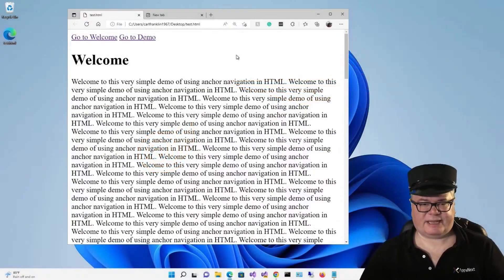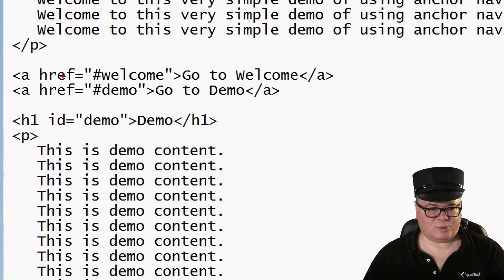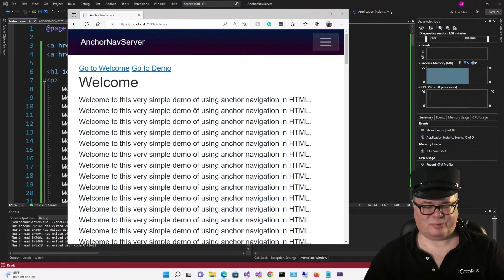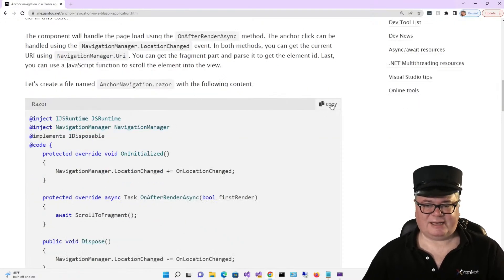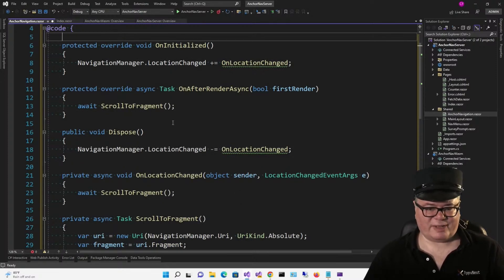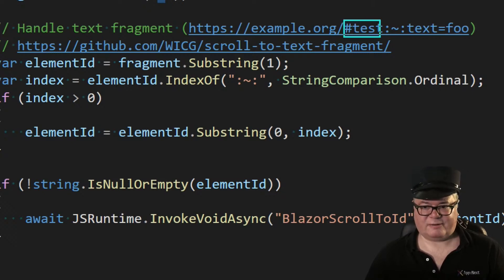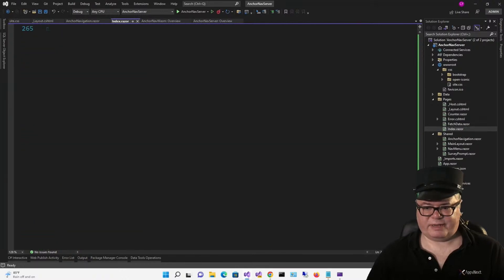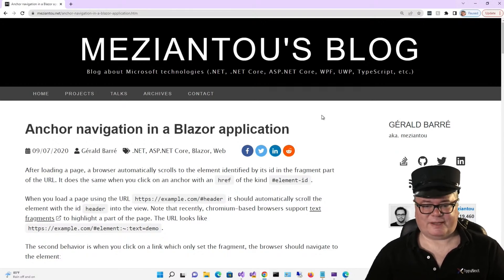Anchor Navigation in Blazor: Carl Franklin's Blazor Train Ep 86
Why navigating to a Blazor page anchor doesn't work, and how to overcome it.

⏱ Timeline ⏱
00:00 Intro
01:00 HTML Demo
02:20 Blazor Demo (not working)
03:26 Solution found online
04:50 Code Explained
08:00 Blazor Server Demo
08:25 Blazor WebAssembly Demo
09:09 Outtro